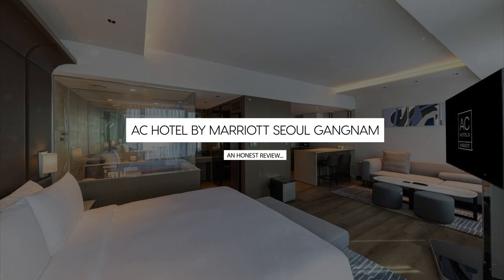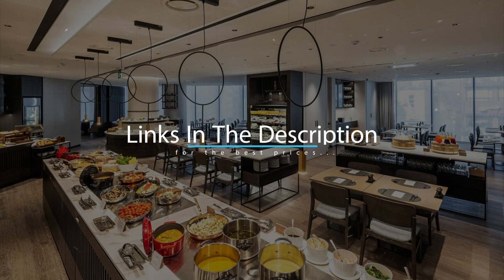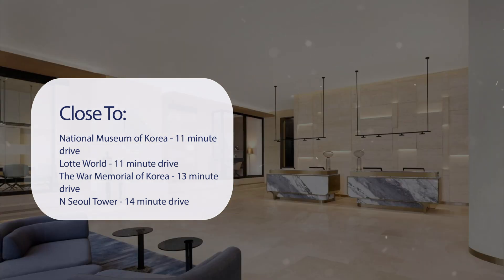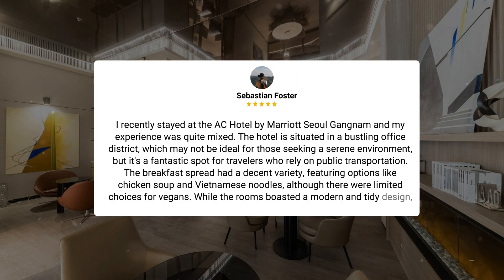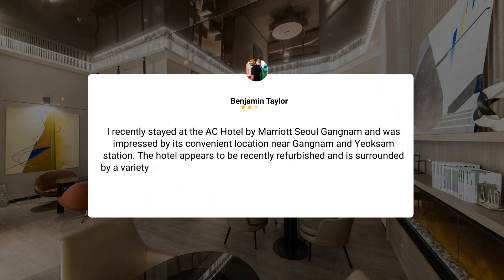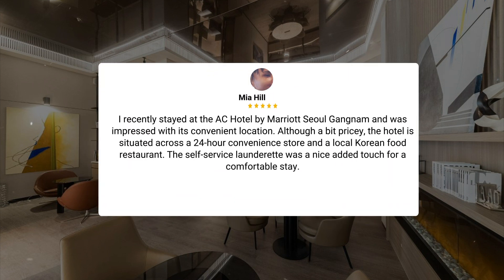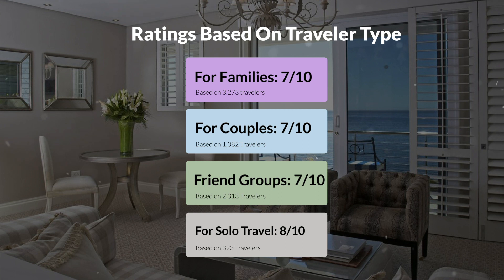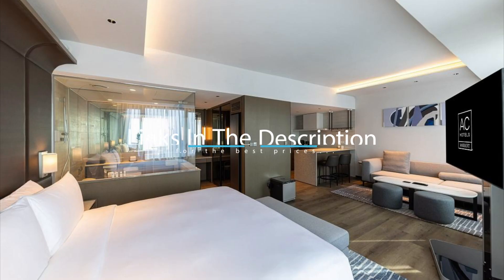AC Hotel by Marriott Seoul Gangnam Review - Is This Hotel Worth It?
In this video, we reviewed the AC Hotel by Marriott Seoul Gangnam based on its price, quality, value for money, and more. We also gave it ratings based on the travel type and more.

Additionally, we'll provide you with insights into the nearby attractions and activities that you can enjoy during your stay at AC Hotel by Marriott Seoul Gangnam. Whether it's exploring the local culture, sightseeing, or shopping, we've got you covered.